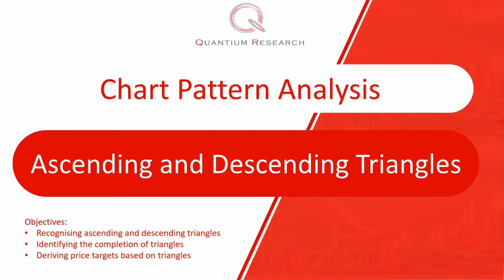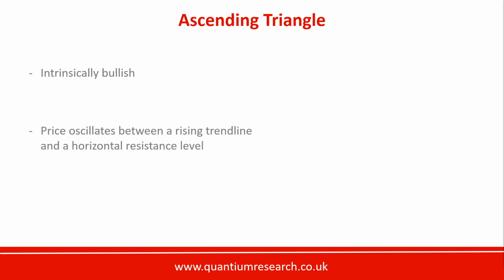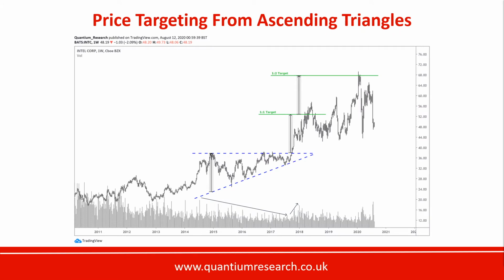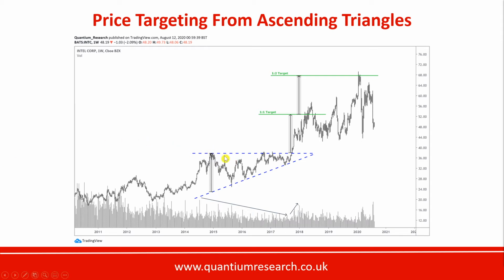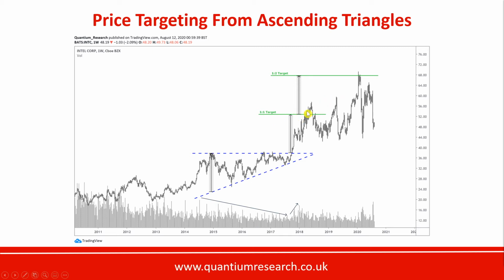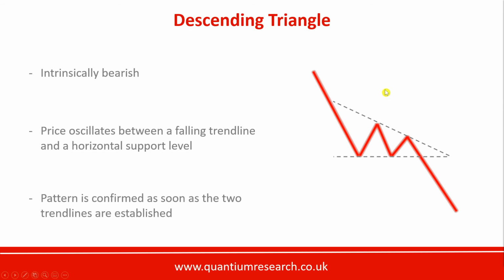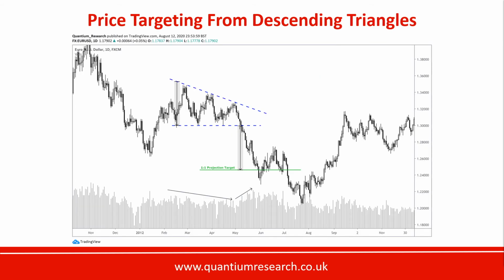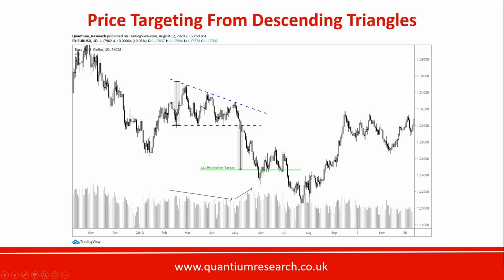Ascending & Descending Triangles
Ryan Kia of Quantium Research shows you how to use "Ascending & Descending Triangles" with real-world examples from the financial markets.